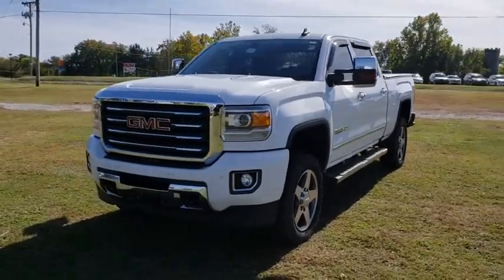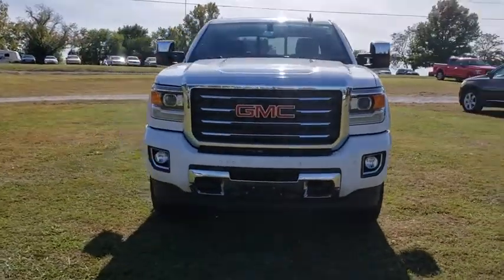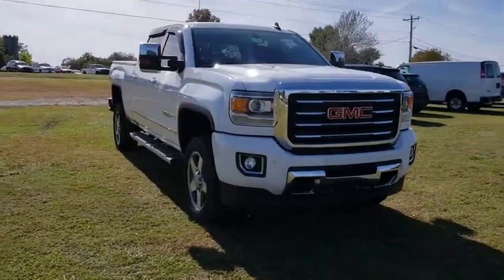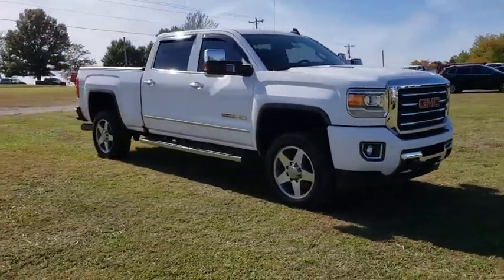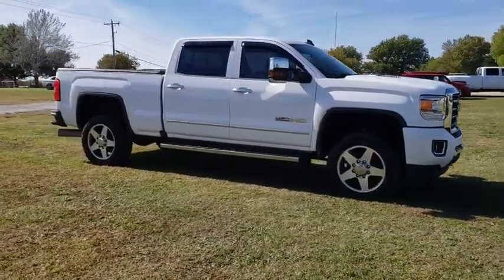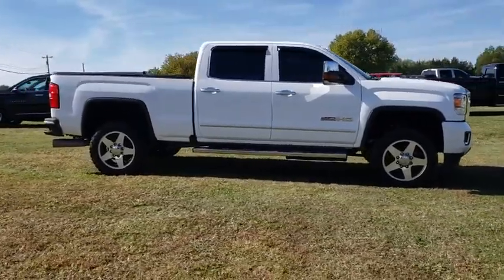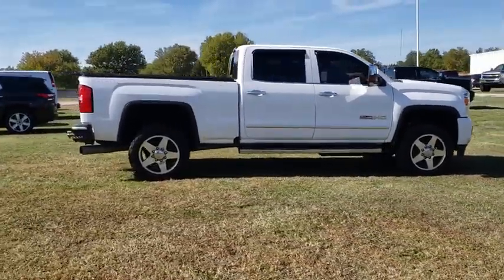2016 GMC Sierra 2500HD Vinita, Broken Arrow, Tulsa, Bixby, Owasso, OK P3056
Summit White U 2016 GMC Sierra 2500HD available in Vinita, Oklahoma at Bob Hart Chevrolet. Servicing the Broken Arrow, Tulsa, Bixby, Owasso, OK area.

We make it easy! Call today to take advantage of our best price!! We use real-time market based pricing! Market based pricing subject to change without notice, prices may go up or down based on market conditions and availability. CARFAX One-Owner. Clean CARFAX.br2016 GMC Sierra 2500HD SLT Summit White 4WD We LOVE Trade-Ins! We take ALL trades, no matter what it is or what you owe!, Fast easy financing available for ALL credit! In-House Finance Department makes it EASY!, Allison 1000 6-Speed Automatic, 4WD, Dark Ash/Jet Black Leather. Awards:br * 2016 KBB.com Brand Image AwardsbrCome see us at Bob Hart Chevy today! and view all of our inventory online. We are a friendly, small town dealership with the best prices and easiest buying process in Oklahoma!